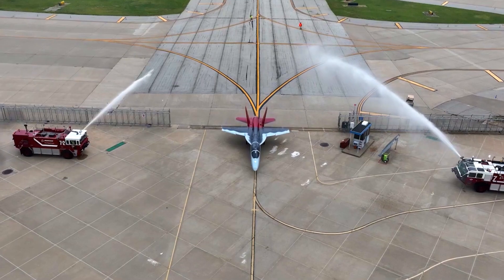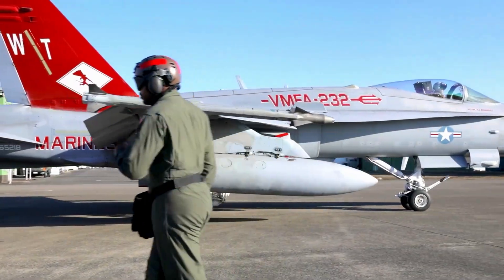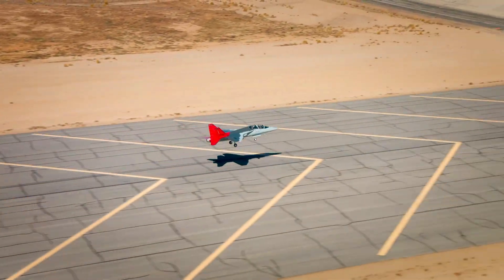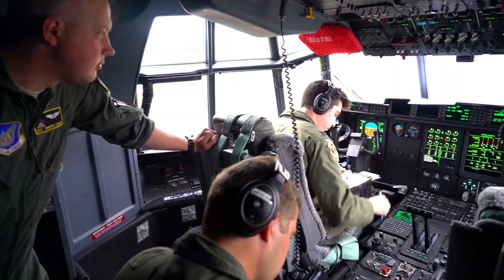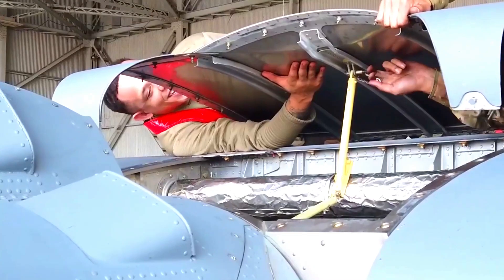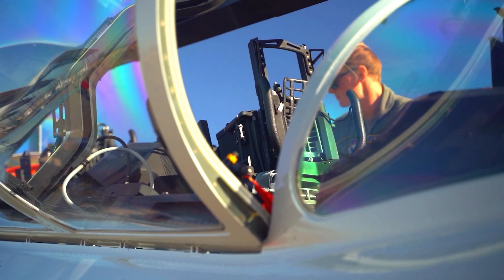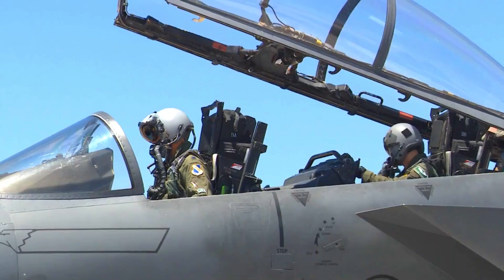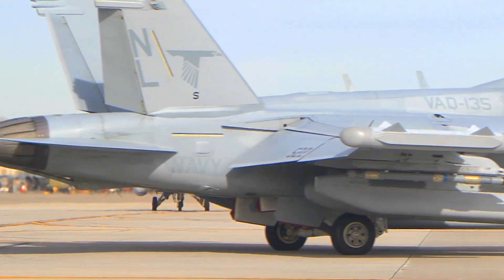Shocking Aviation: Revolutionizing U.S. Military Flight Training Through T-7 Red Hawk Jet Trainers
In an era where technology continues to evolve at a rapid pace, breakthroughs in the military aviation industry are key to ensuring the excellence and reliability of the United States Air Force. One such revolutionary step that has changed the landscape of flight training is the introduction of the T-7 Red Hawk fighter jet trainer.